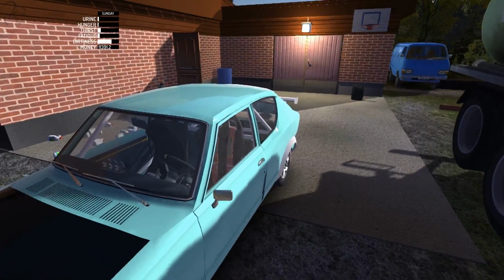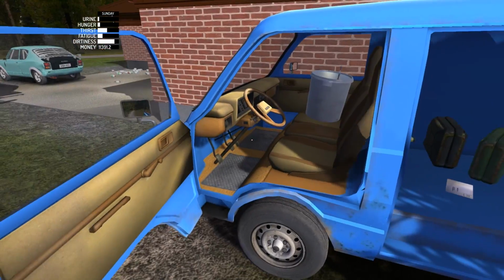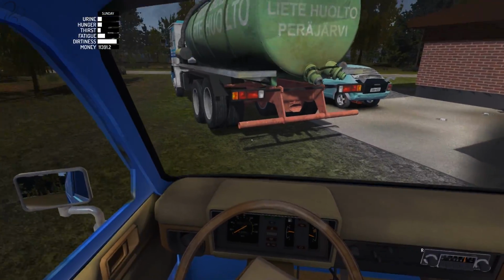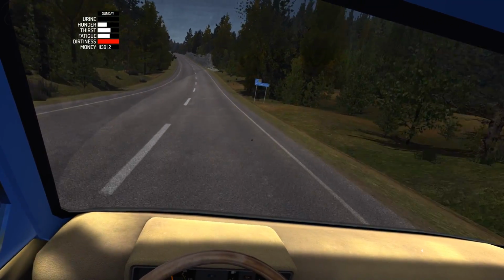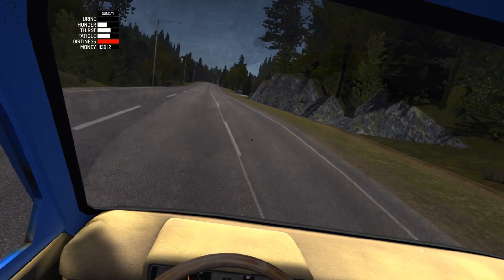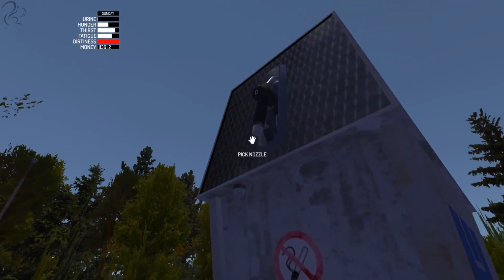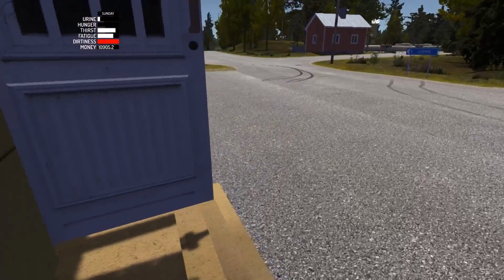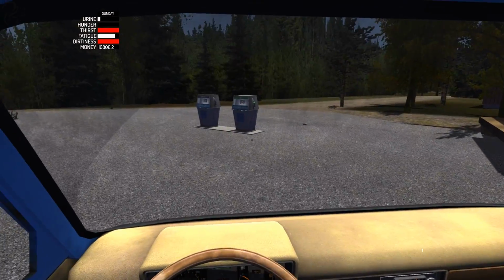My Summer Car - Episode 32 - Really Bad Day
This has got to be my worst day ever in My Summer Car.